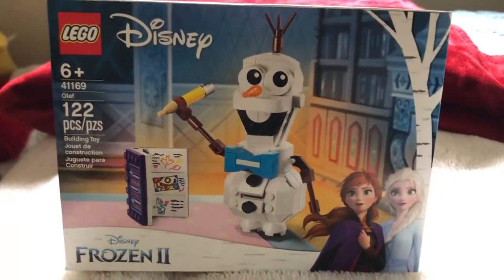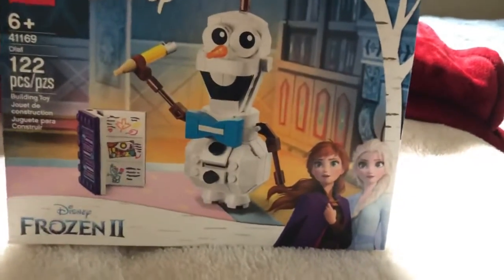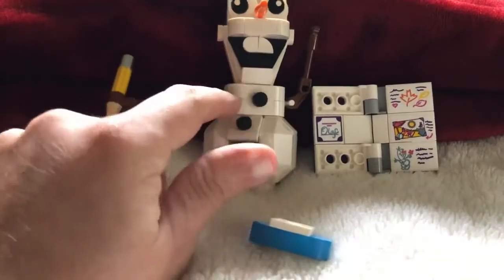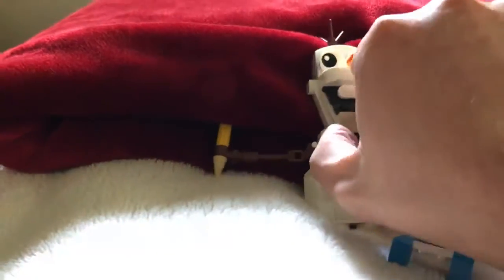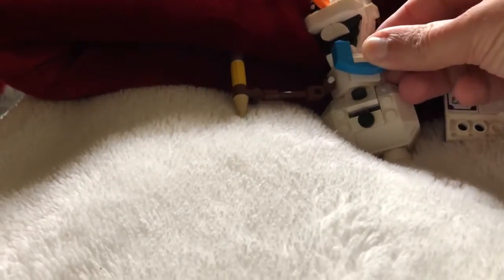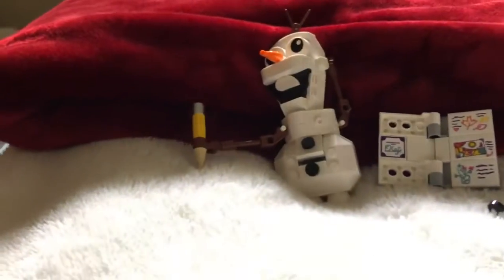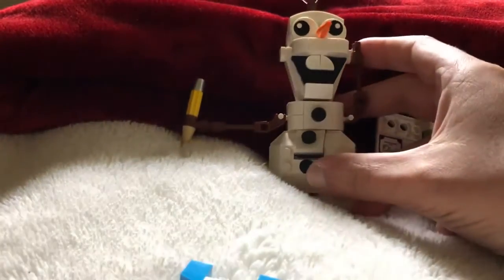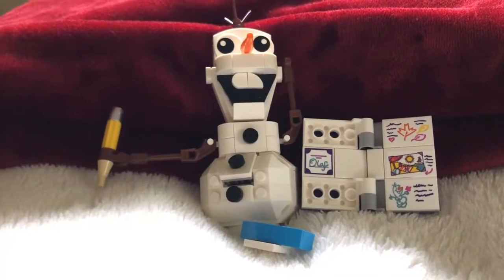LEGO Frozen 2 Olaf set Review 41169